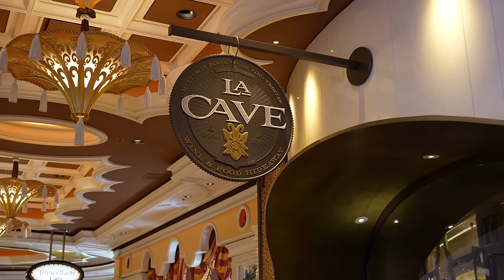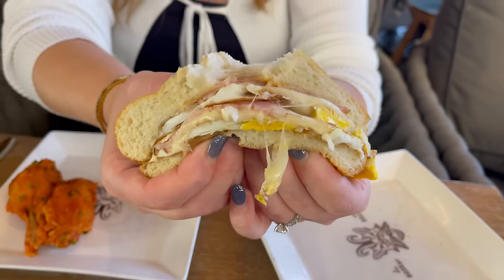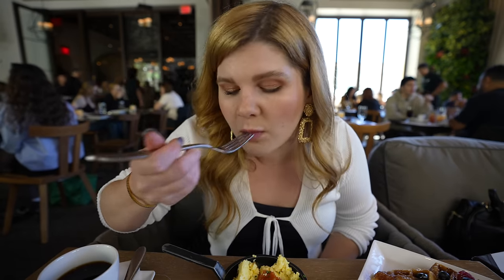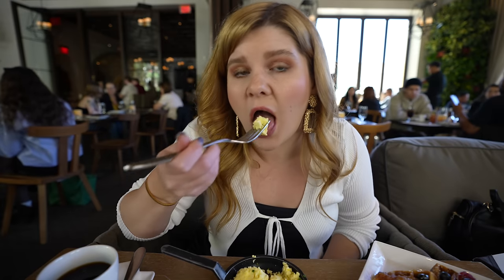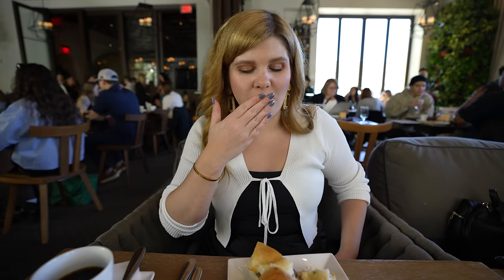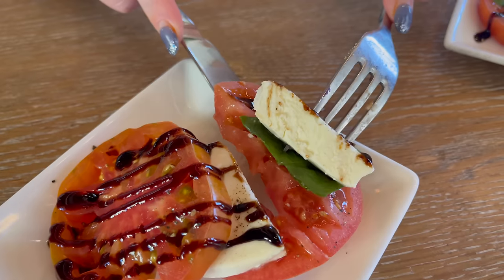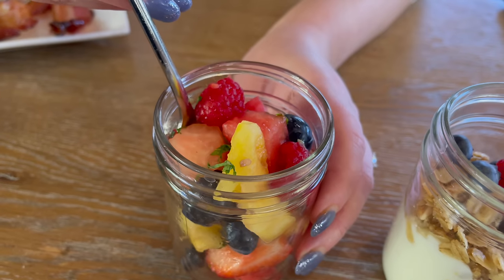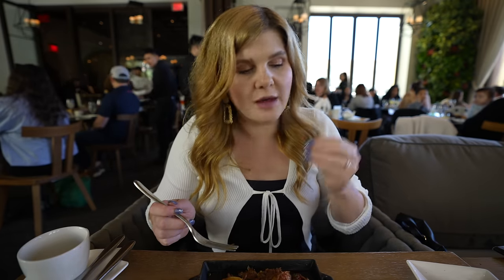I Tried the $54 Butler-Style All You Can Eat Brunch at WYNN Las Vegas!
Today we are trying the $54 all-you-can-eat brunch at La Cave inside Wynn Las Vegas. Does the quality of food justify the price? Watch to find out!

🎥 Gear:
Main Camera
Main Vlog Lens
2nd Camera
2nd Vlog Lens
iPhone Gimbal